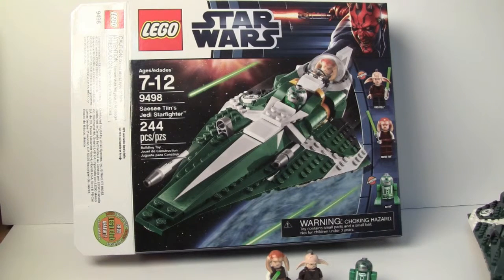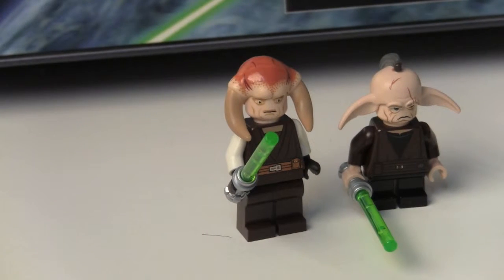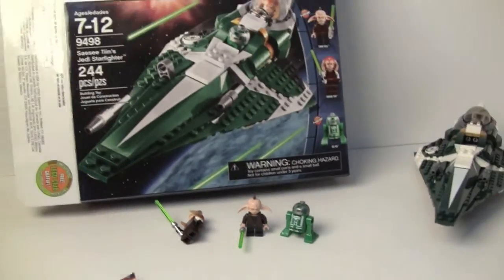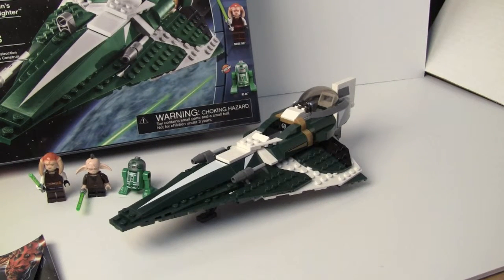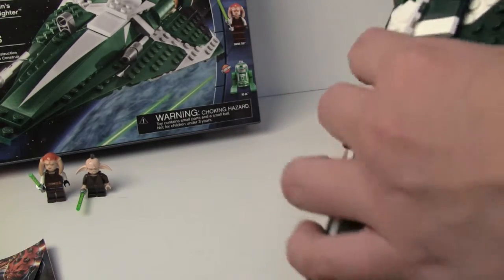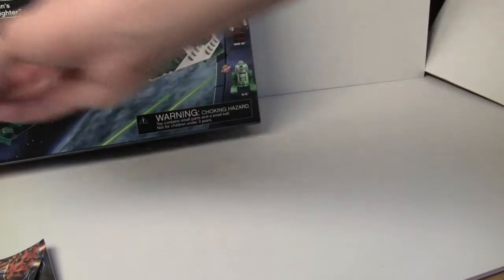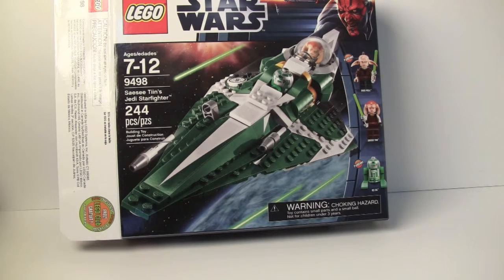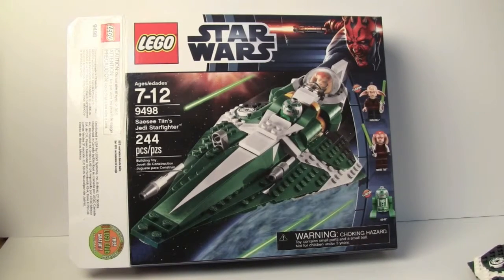sasi tin starfighter